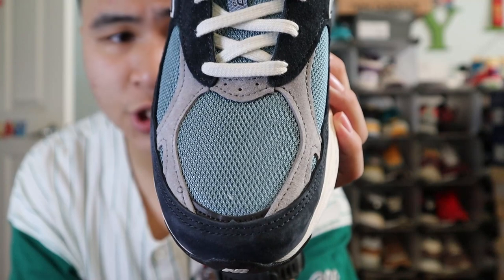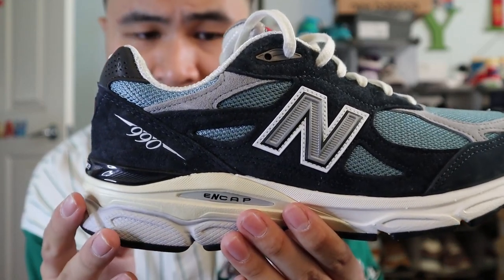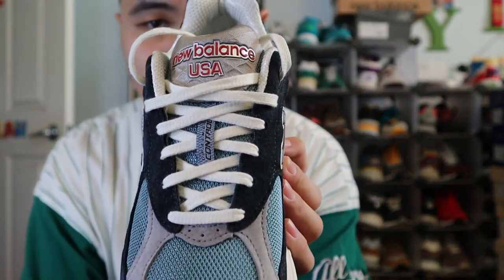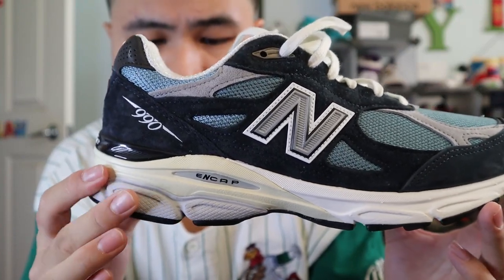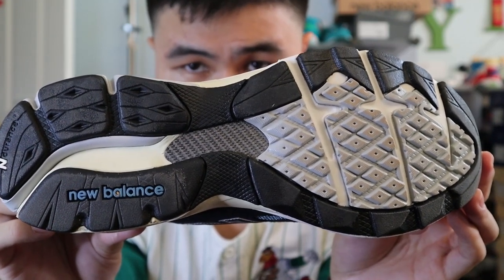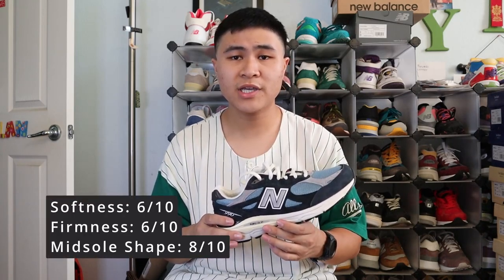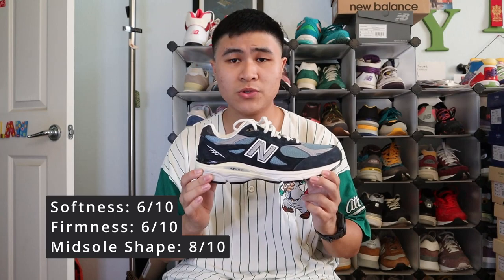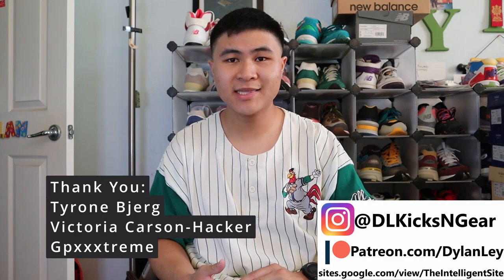New Balance Teddy Santis Made In USA 990v3 'Navy/Spring Tide' (M990TE3) Review and On-Feet!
A review of a rock solid colorway from Teddy Season 1!

00:00 - Intro
00:32 - Box Overview
00:44 - Shoe Overview
03:10 - On-Feet Look
03:40 - Sizing
04:02 - Comfort
04:29 - Quality and Craftmanship
04:56 - Final Thoughts